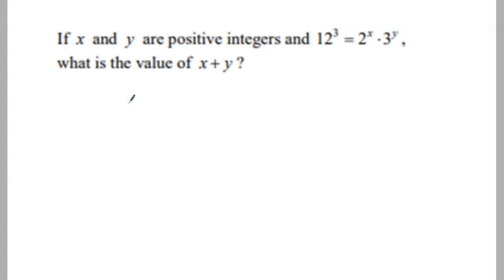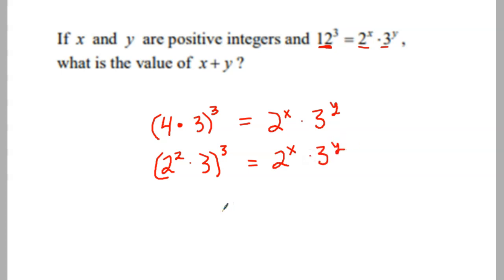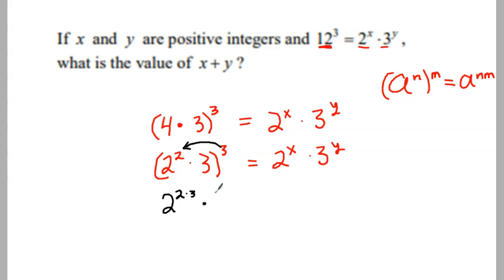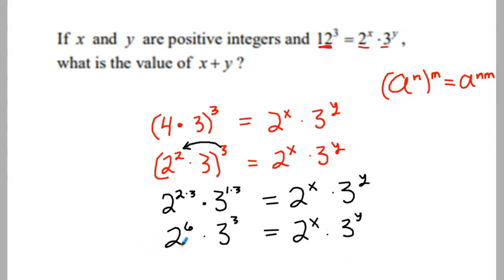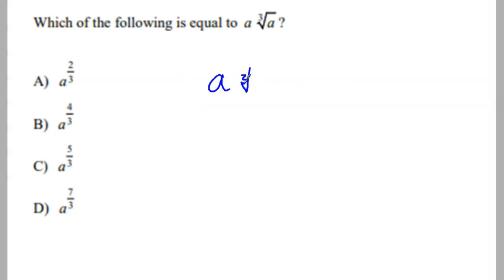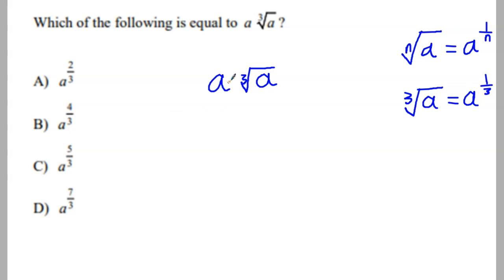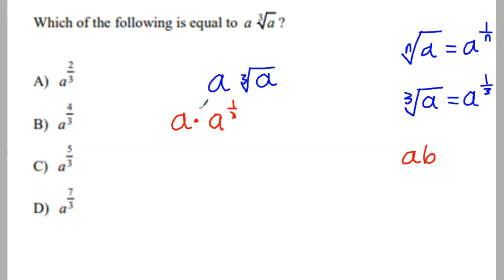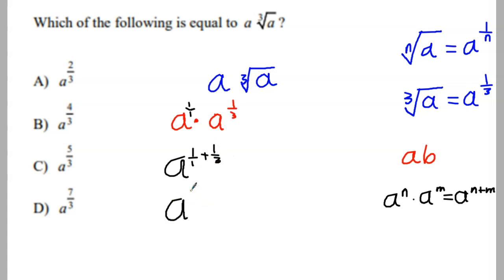SAT Math Made Easy|| Exponential Expressions||Fast Explained.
Learn how to exponential law to exponential expressions.